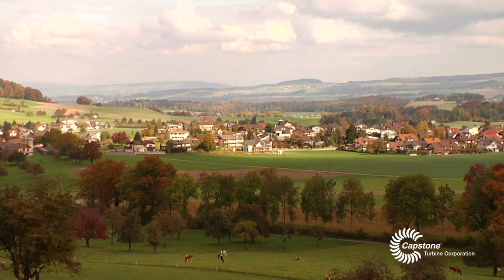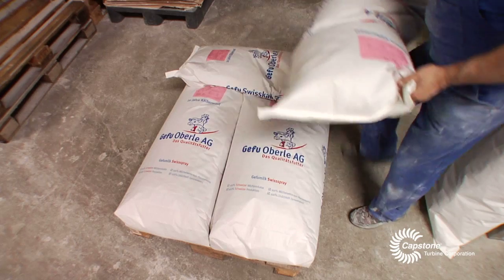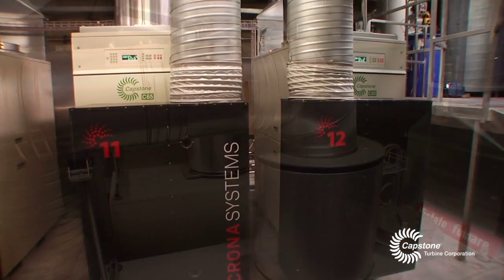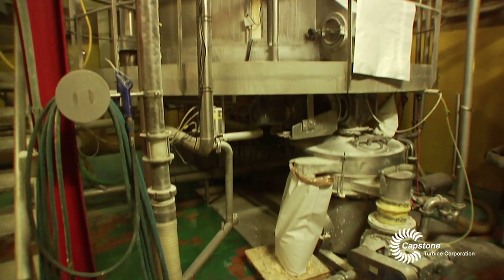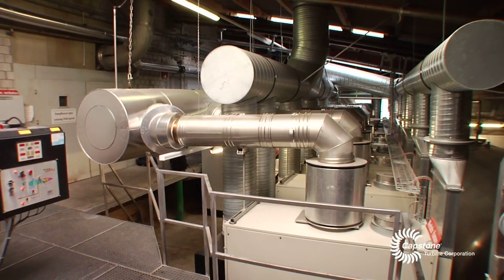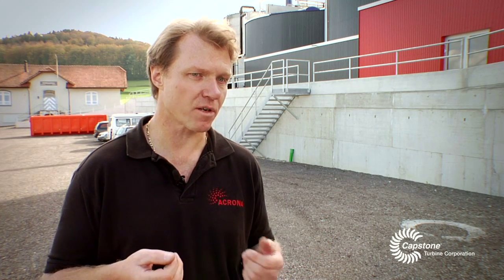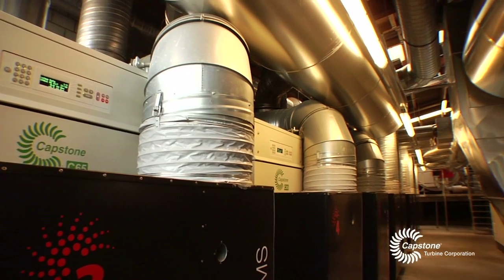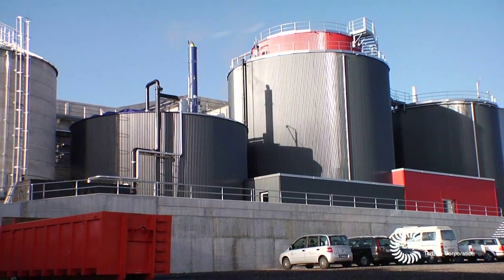Gefu Produktions AG - Switzerland (English)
Twelve Capstone CR65 MicroTurbines® installed in a combined heat and power (CHP) application at the Gefu Produktions AG manufacturing facility in Lucerne, Switzerland, use milk sugar from the manufacturing process to generate onsite electricity and heat.

Capstone Turbine Corporation® IS NOW CAPSTONE GREEN ENERGY is the world's leading producer of low-emission microturbine systems and was first to market with commercially viable air-bearing turbine technology. The company has shipped thousands of Capstone turbines to customers worldwide. These award-winning systems have logged millions of documented runtime operating hours.